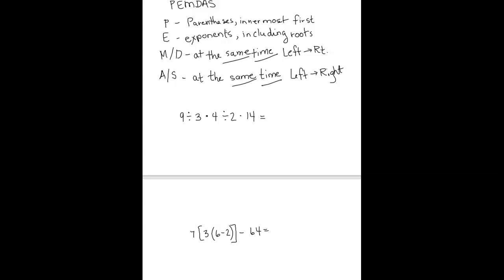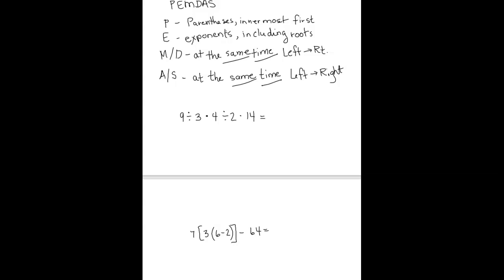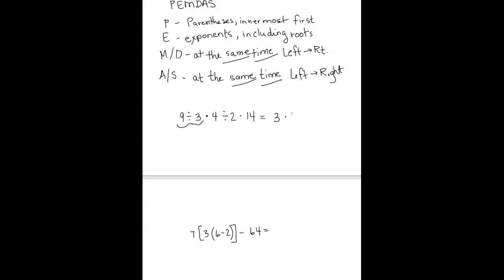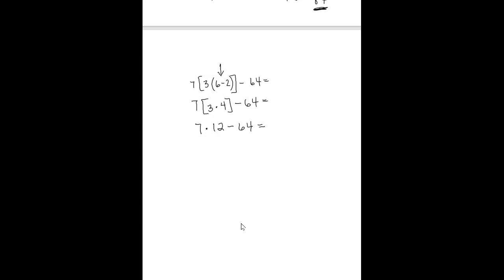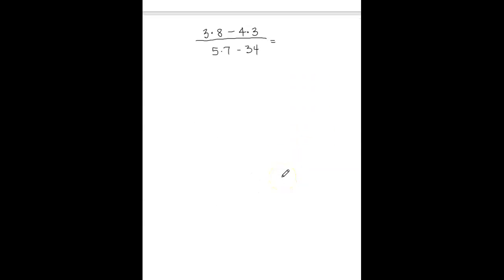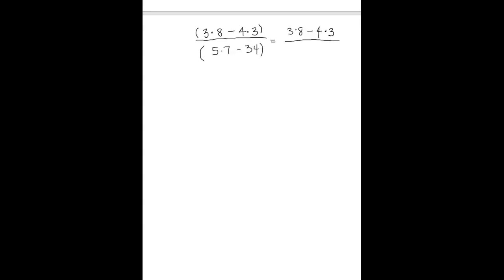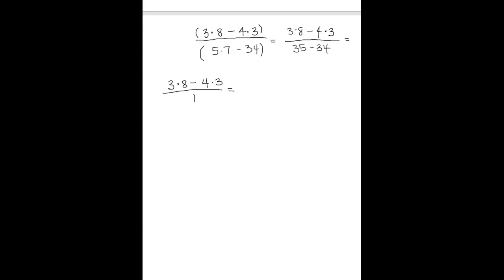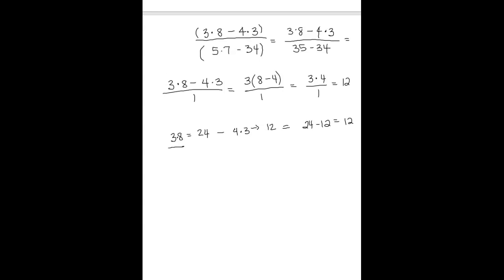UStT 005 Lesson 1 Part 7